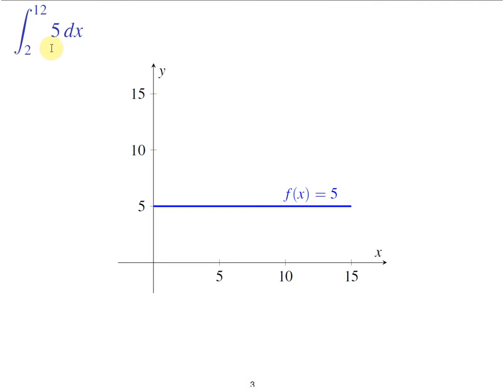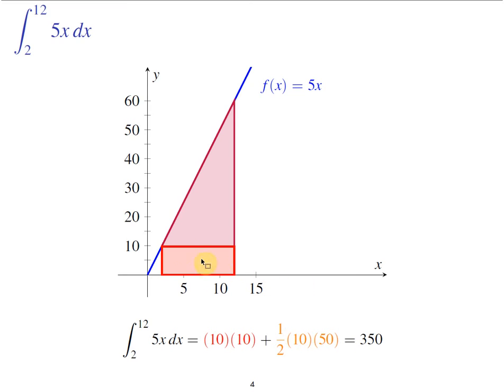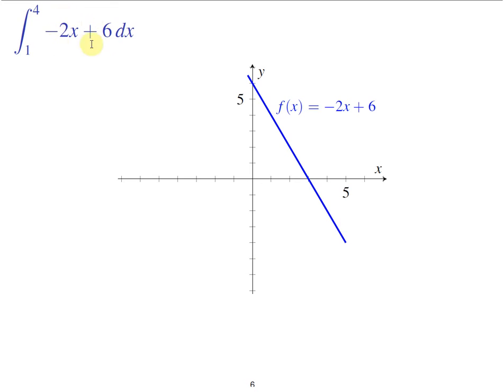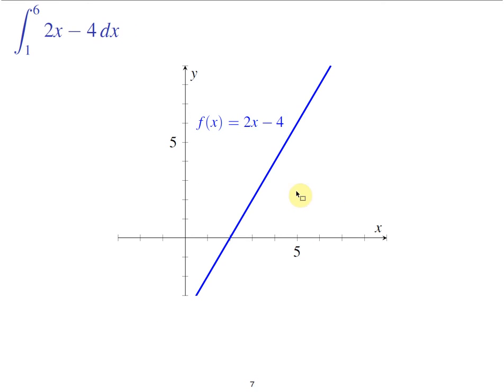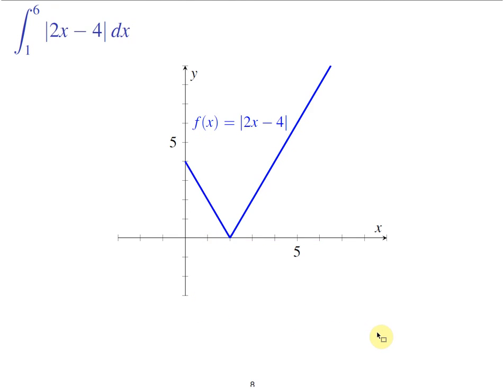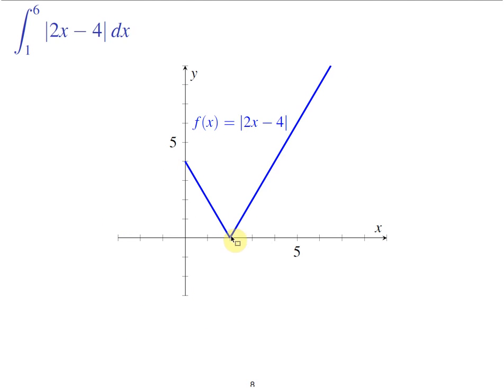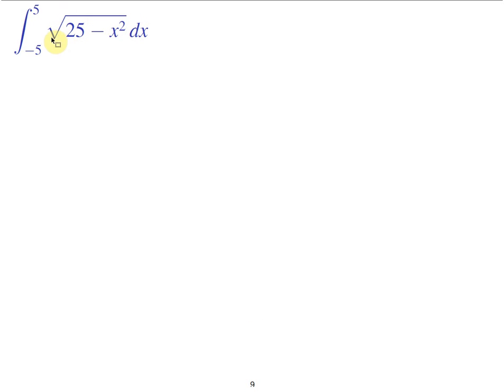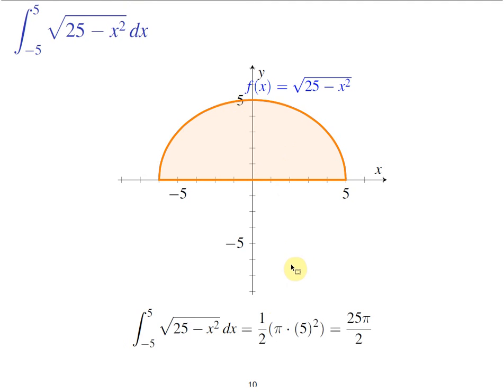Definite Integrals as Signed Area